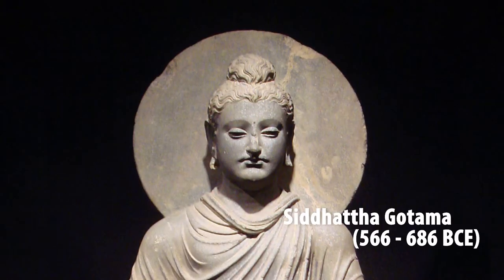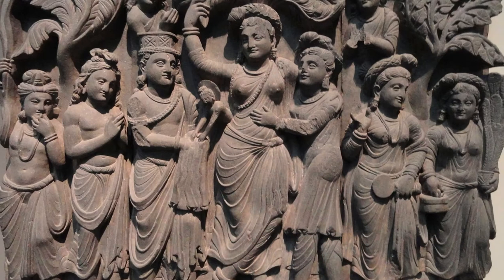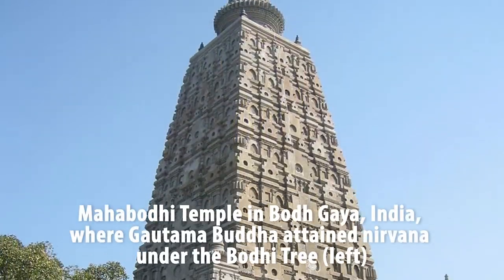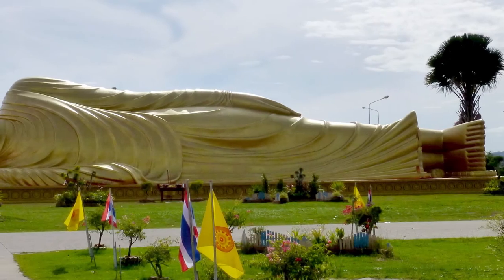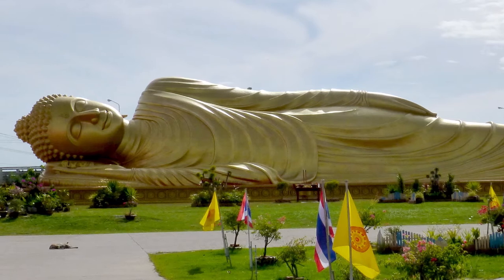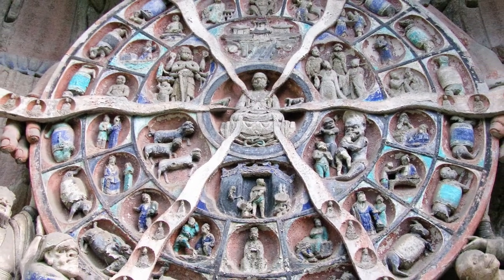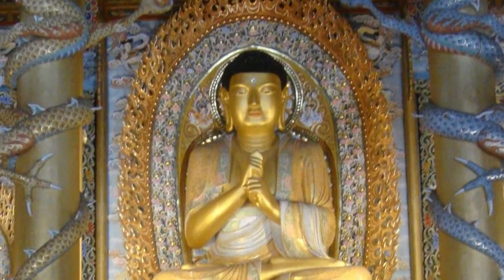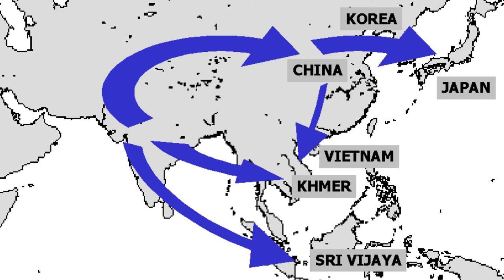HIST 1111 - Buddhism